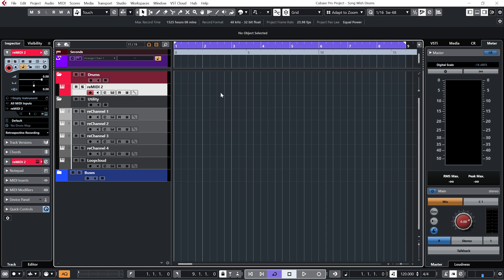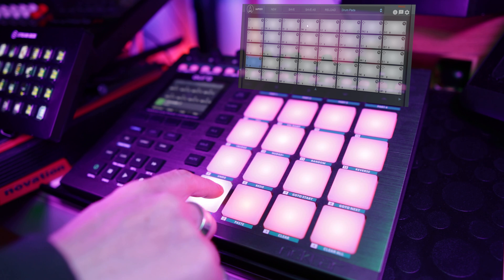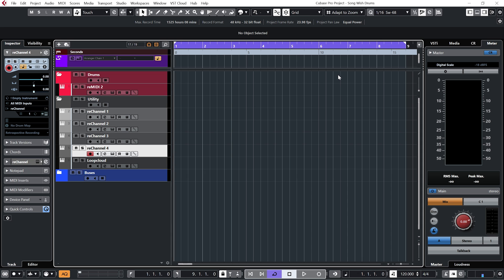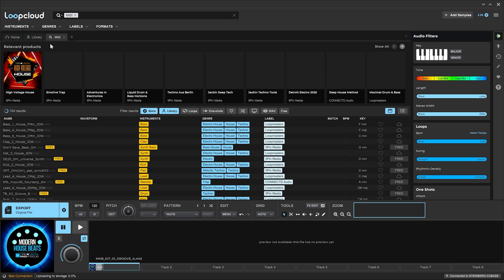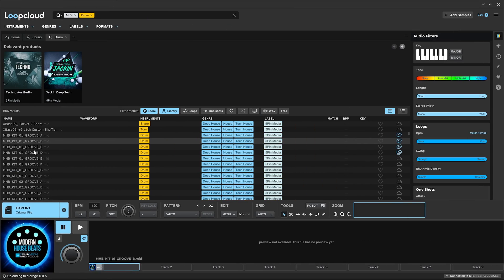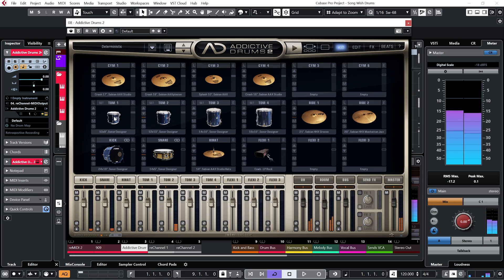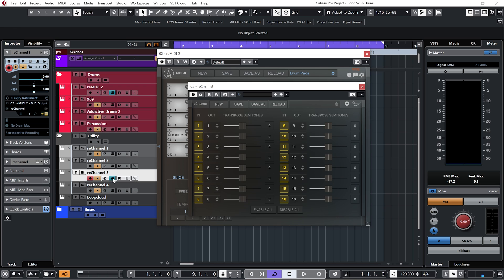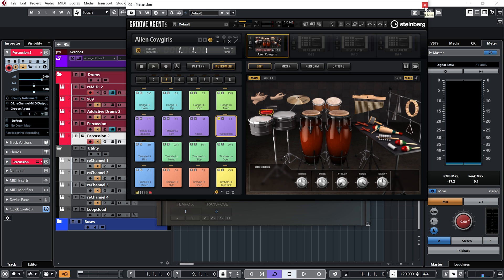Drum MIDI inside reMIDI 2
In this tutorial we look at how to work with drum MIDI inside reMIDI 2. Craig imports drum MIDI sequences and  shows you how to get reMIDI 2 to trigger your Drum VSTs inside Cubase 11.